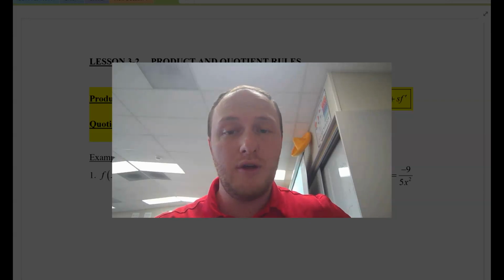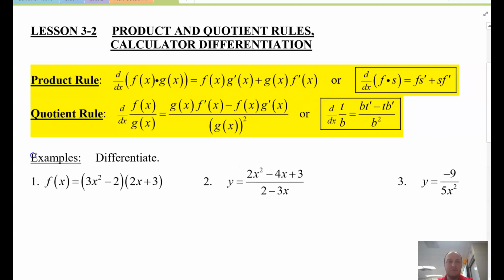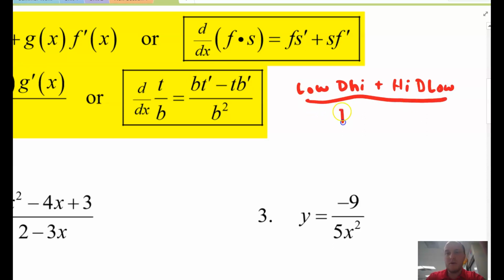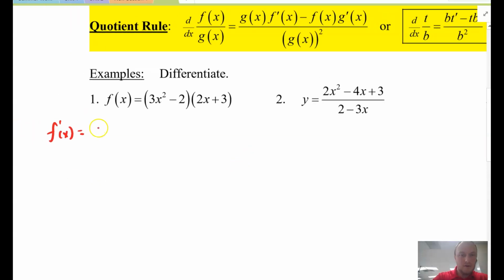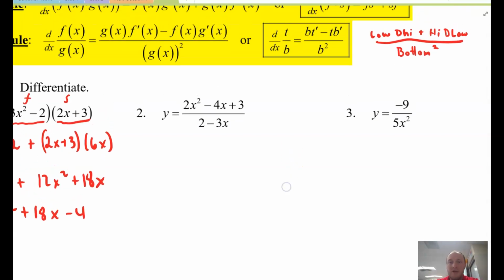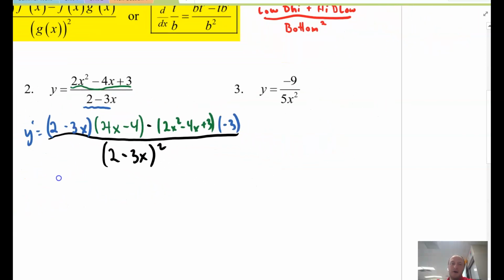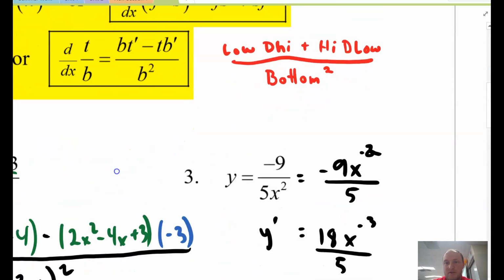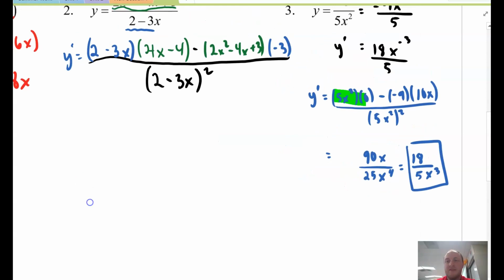AP Calculus AB 3-2A Product and Quotient Rules